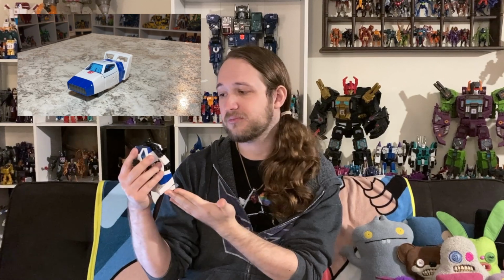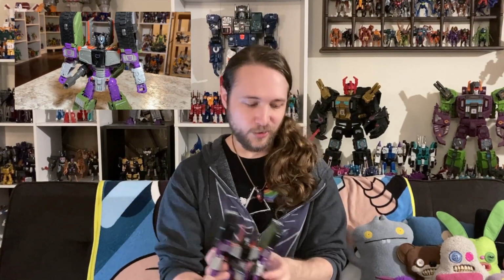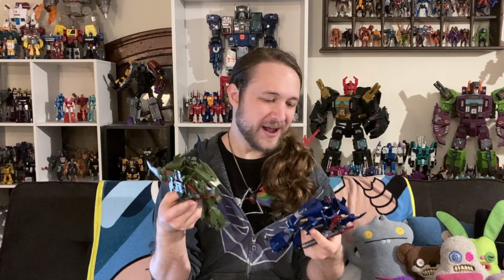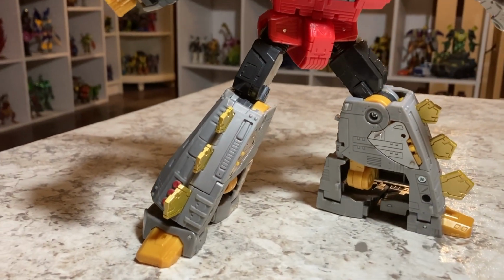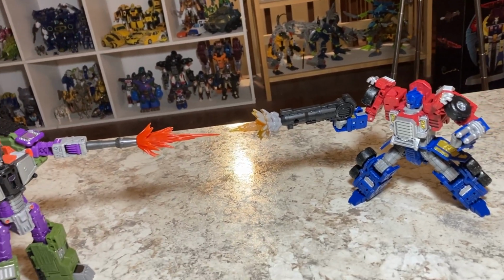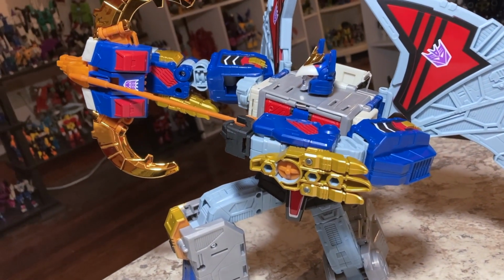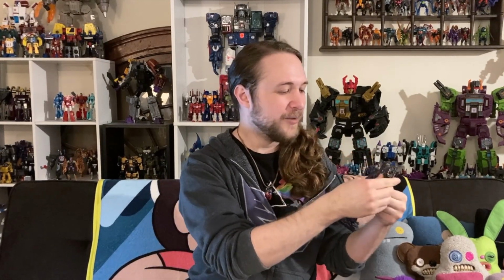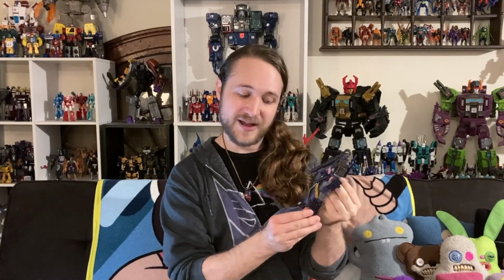My Top 10 Transformers of 2023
This is a list of my top 10 Transformers figures of 2023. I'm only covering figures that came out this year, not just ones I got in 2023. I also included 5 honorable mentions. As always, these are just my own personal opinions/choices!